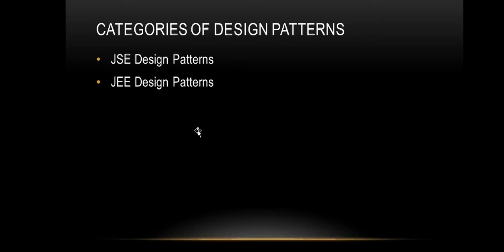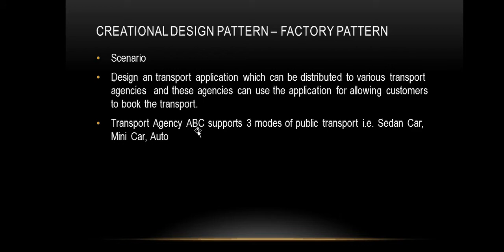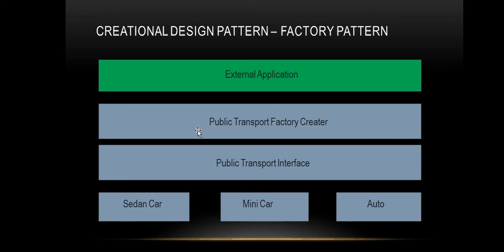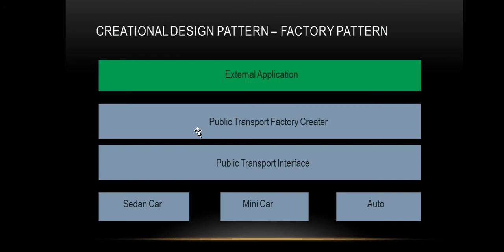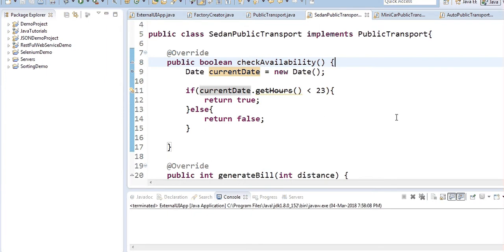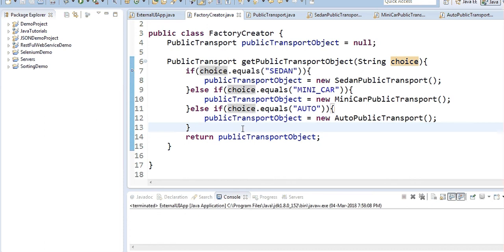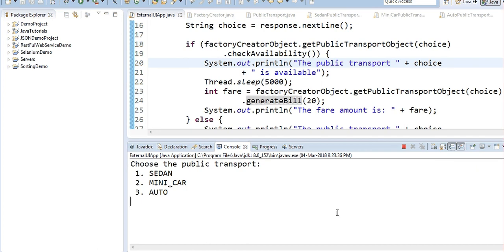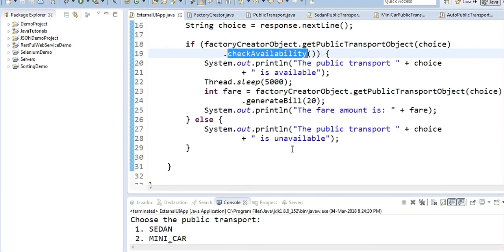Factory Design Pattern